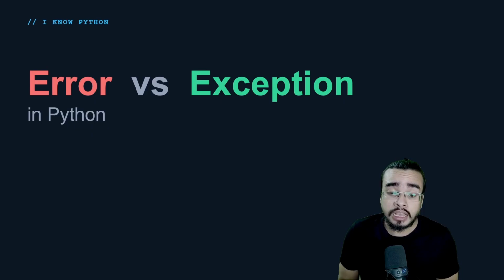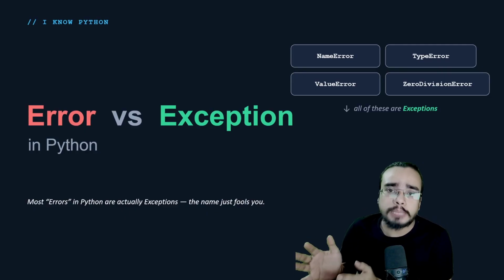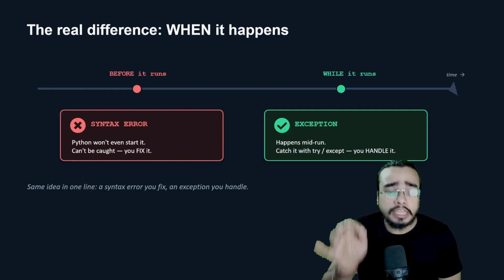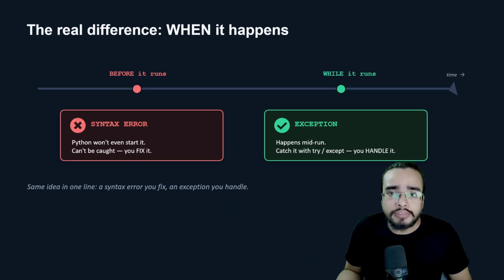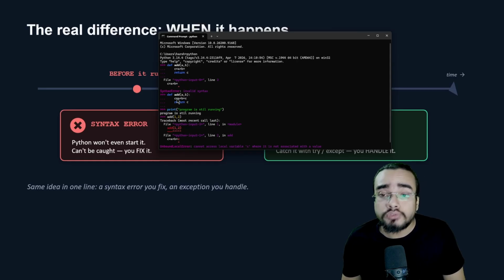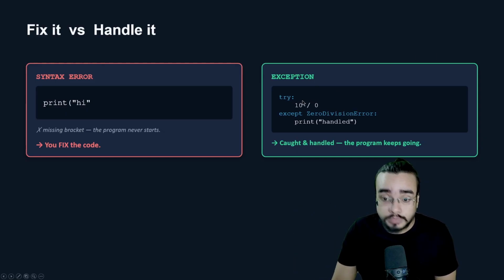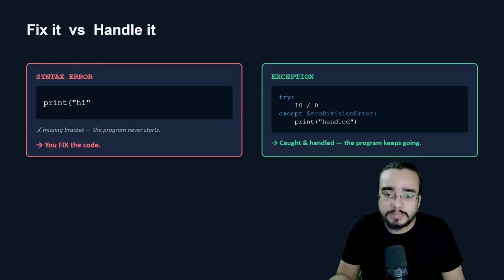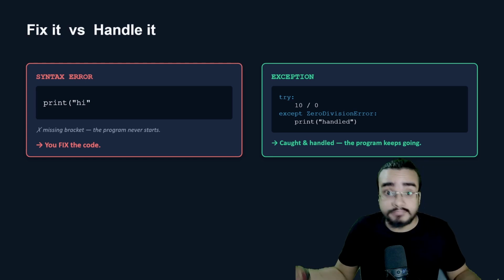Error vs Exception || detailed explanation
What is the actual difference between an Error and an Exception in Python? Many tutorials claim they are completely separate families, while others claim they are the exact same thing. Both explanations miss the fundamental nuance of how Python parses and executes code.

In this deep-dive tutorial, we break down why standard errors (like TypeError, NameError, ValueError, and ZeroDivisionError) are actually exceptions under the hood, why Syntax Errors are unique, and why the real distinction comes down to execution timing.

What You'll Learn:
• The Error vs. Exception Myth: Why built-in "Errors" are actually exception objects
• Execution Timing: Parsing phase (Before code runs) vs. Runtime phase (While code runs)
• What is a SyntaxError? (Why Python halts execution before line 1 even runs)
• What is an Exception? (Valid syntax encountering an unexpected runtime state)
• Code Demonstration: Comparing broken syntax halting vs. runtime UnboundLocalError
• Handling Errors: Why you can catch exceptions with try...except blocks but CANNOT catch syntax errors
• Raising Exceptions: Using the `raise` keyword vs. uncatchable typos
• Quick Summary: How to distinguish errors vs exceptions in interviews and real code

TIMESTAMPS
00:00 - Error vs Exception in Python: The Common Myth & Confusion
00:46 - Why NameError, TypeError, & ValueError Are Actually Exceptions
01:28 - The Core Difference: Execution Timing (Before vs During Code Run)
01:56 - Syntax Errors Explained: Why Nothing Runs When Parsing Fails
02:53 - Exceptions Explained: Valid Syntax Meeting Runtime Failures
03:32 - Code Demonstration: SyntaxError vs UnboundLocalError
04:40 - Handling Exceptions with try...except (Why Syntax Errors Cannot Be Caught)
06:03 - Raising Exceptions on Purpose (raise ValueError vs Syntax Typos)
06:40 - Summary & Key Takeaways: When to Use Each Term

to get all the channel sneek peaks (how i create my proejcts ideas, research ,actual coding )channel membership

microphone FDUCE SL40+ Dynamic Podcast Microphone
keyboard : Portronics Hydra 10 Mechanical Wireless Gaming Keyboard
mouse : Arctic Fox Pureview Transparent Wireless